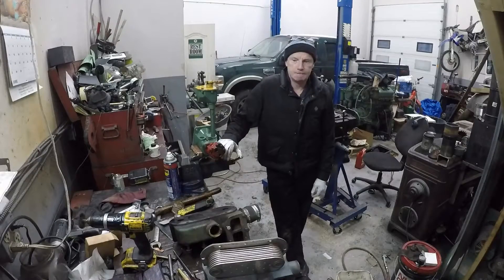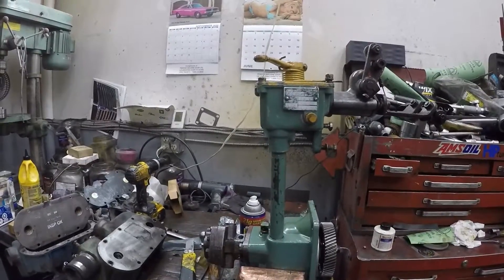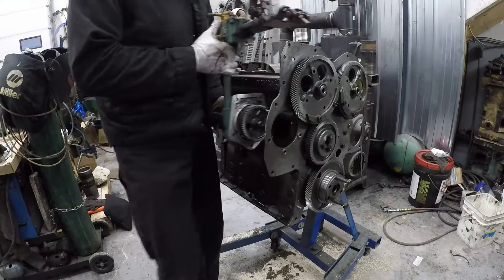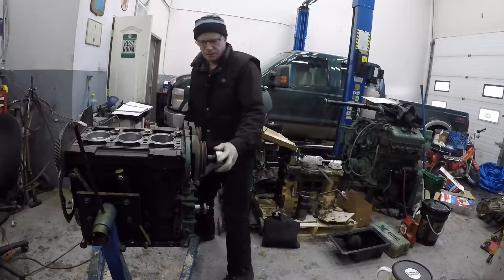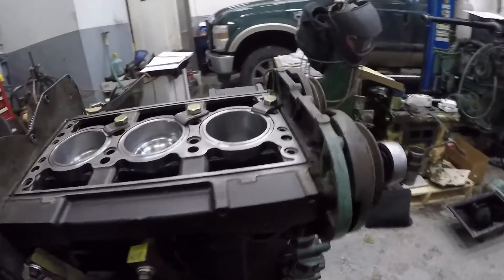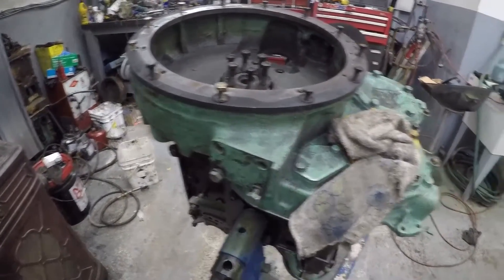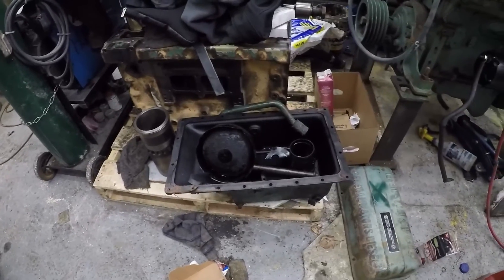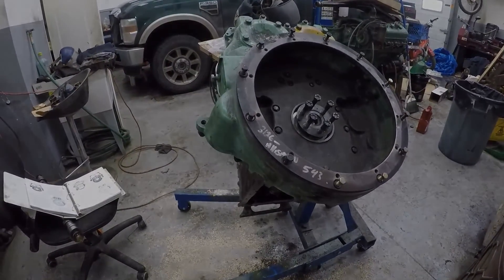Detroit 3-53T Installing Flywheel Housing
Installing flywheel housing and torqueing front pully nuts.